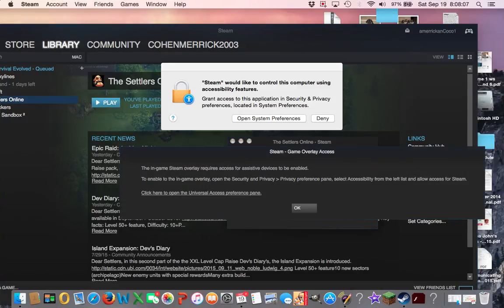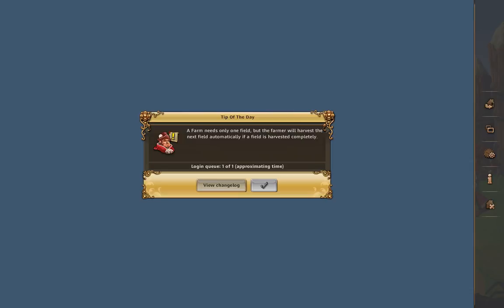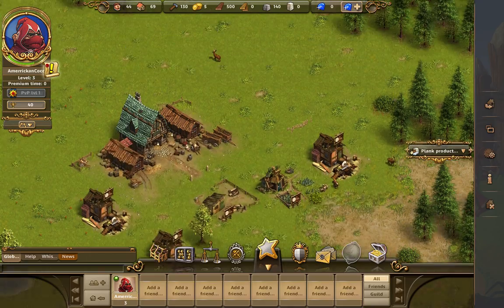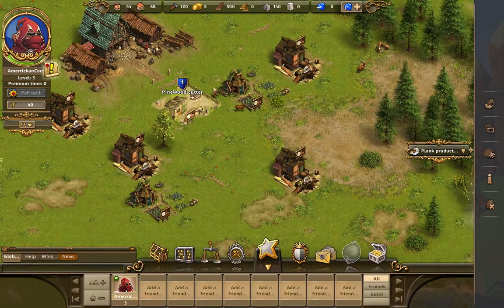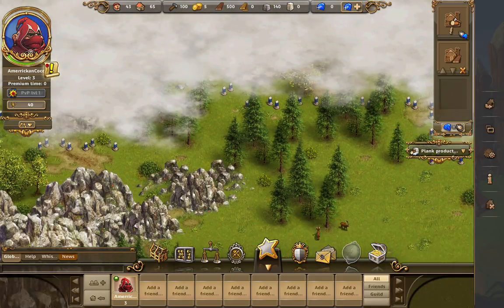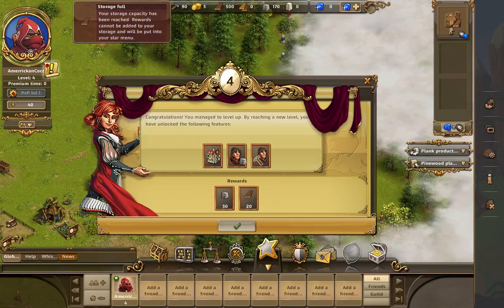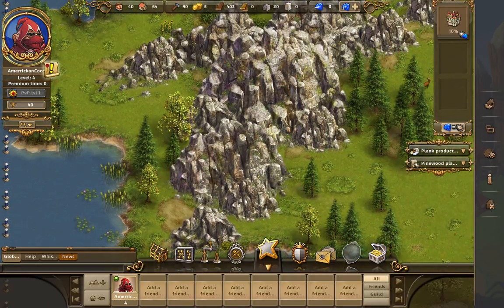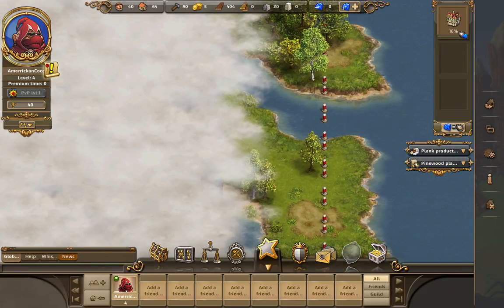Settlers online/im so tierd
HIHIHIHIHIHIHIHIHIHIHIHIHIHIHIHHHIHIHIHIHIHIHIHIHIHIHI. find were there are 3 HHH's in a row!!!